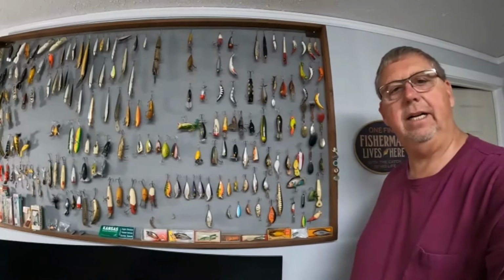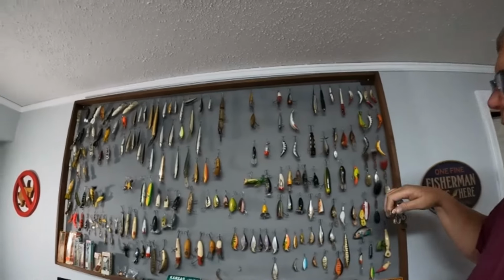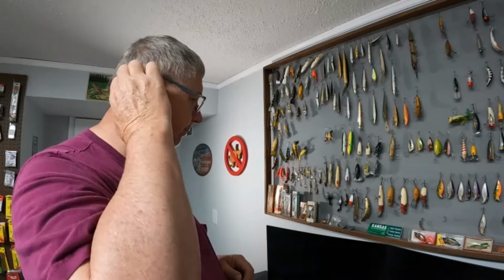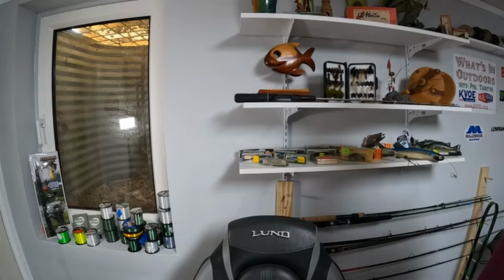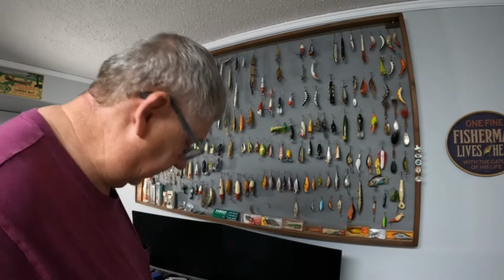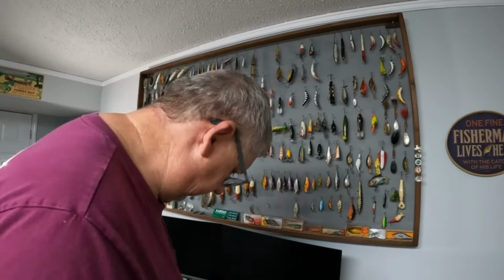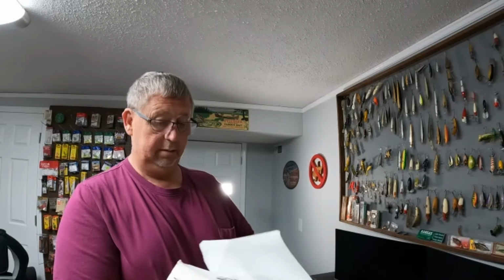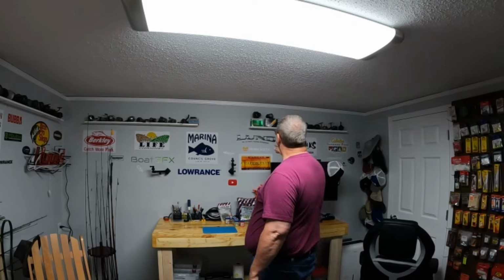How to Collect Fishing Lures and Display Them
Showing how I display lures and talk about how to find them and what brands I like.